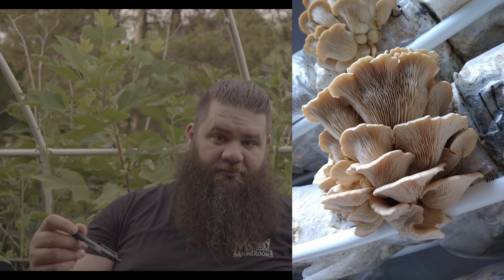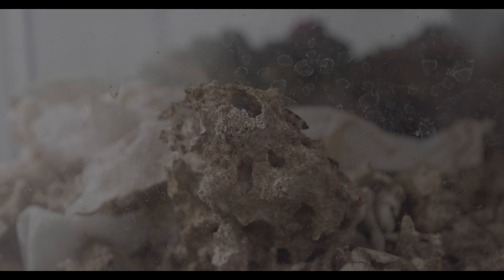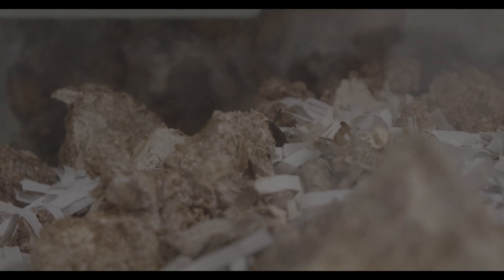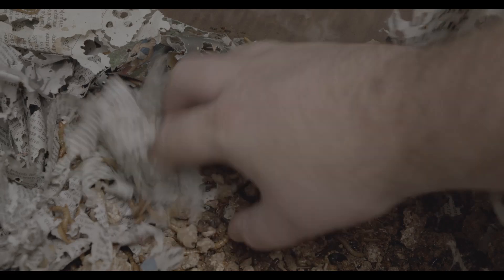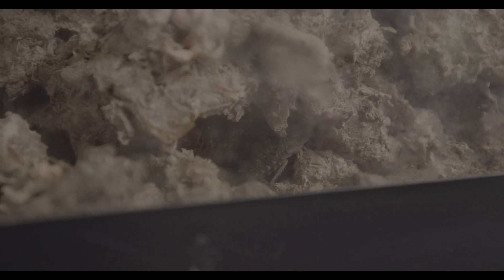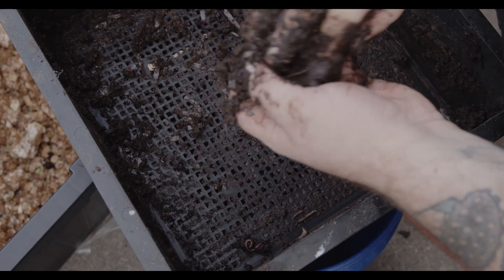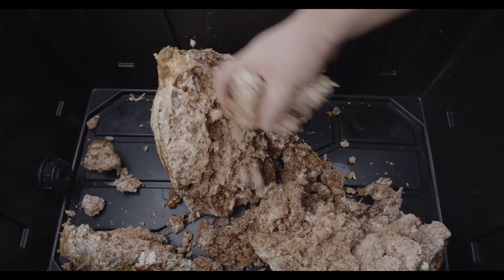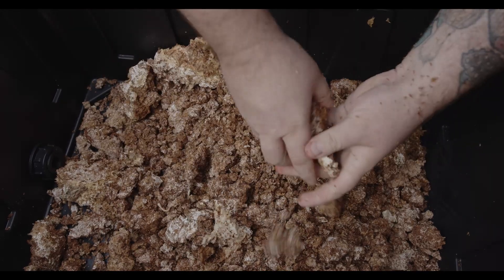More Ways to Use Spent Substrate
Hey, MossBacks! We've got another informational video for you today.

We’ve discussed how to dispose of used substrate before, but today we’re talking about insect farming on substrate. There are several insects that will survive on substrate alone and provide great benefits for your garden. We’ve tried: mealworms, superworms, red wrigglers, wigglers worms, dubia roaches, and Madagascar hissing roaches, and we’re sharing our experiences with each with you. We’ll be trying some soldier flies soon, as well. Results will be shown in an update down the line, so make sure you’re getting notifications if you’re interested in those.

If you’d like some more information about farming insects, check out these videos:

🐡 LINKS:  🐡